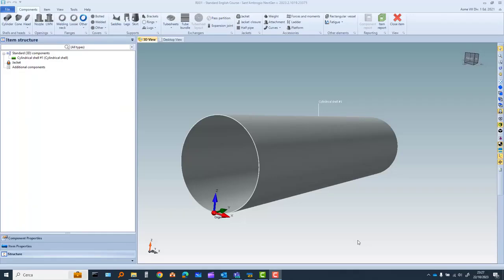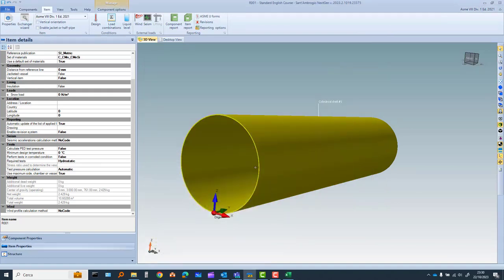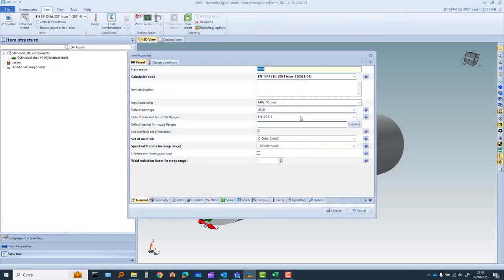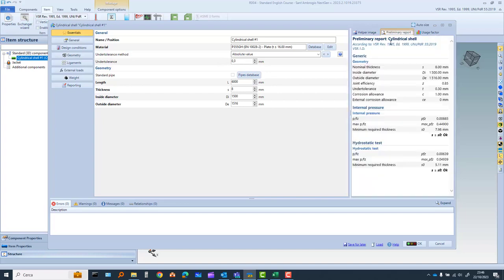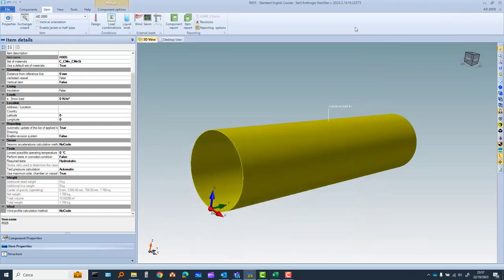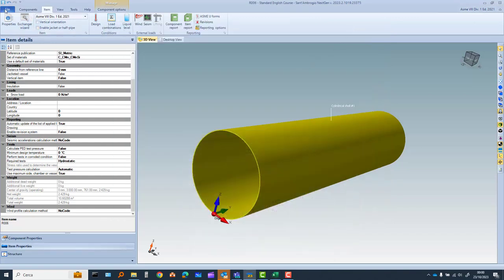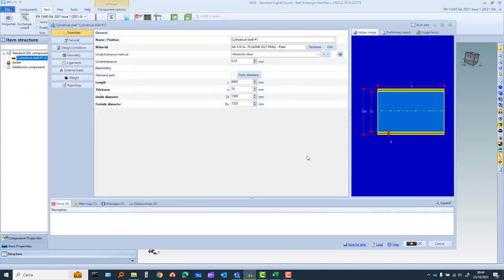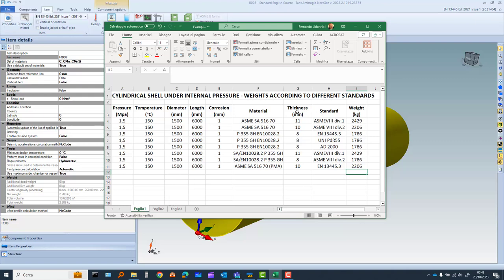PROJETO MECÂNICO: Cálculo de uma Casca Cilíndrica de acordo com diferentes Códigos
EXEMPLOS PRÁTICOS:
Exemplo A - Curso de Treinamento Sant'Ambrogio sobre Projeto de Vasos de Pressão [em Inglês]

Um software poderoso e rico em recursos para projeto de vasos de pressão e trocadores de calor
NextGen é o novo software para projeto mecânico e verificação de vasos de pressão e trocadores de calor de acordo com ASME VIII Divisão 1, Divisão 2, EN 13445-3, EN 13480 e AD 2000, com opções para cálculo em condições de vento e terremoto de acordo com NTC, Eurocódigos, UBC 97, ASCE 7-10, módulos para cálculo de cargas em bicos de acordo com WRC 107/297/537, placas de tubos de acordo com TEMA IX e para realizar análise estrutural de colunas verticais. O software também inclui o banco de dados dos componentes padrão mais comuns usados ​​em vasos de pressão, como ASME/ANSI B16, B31, EN 1092-1, EN 1759-1, etc.